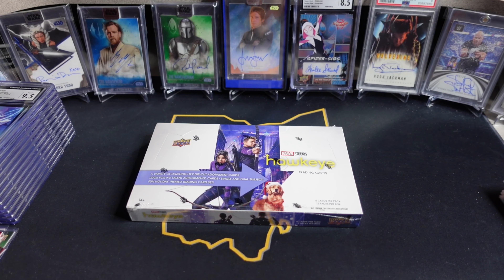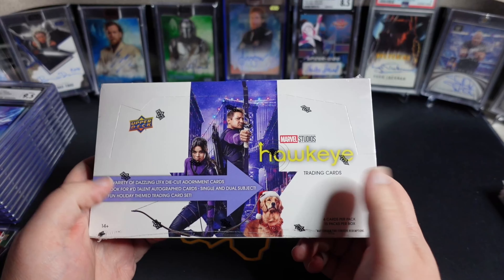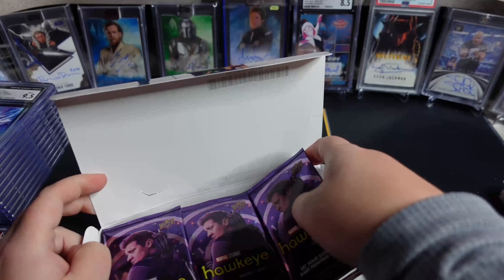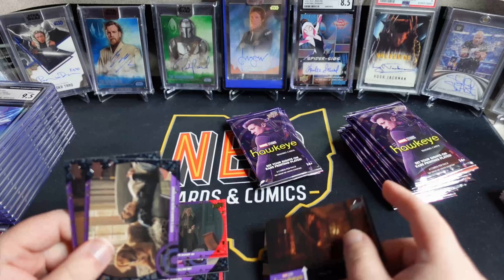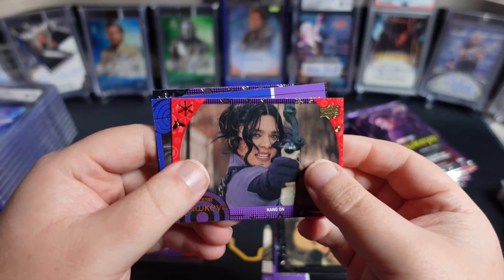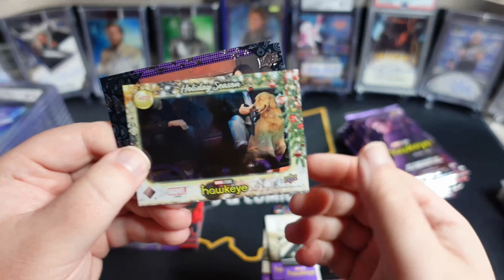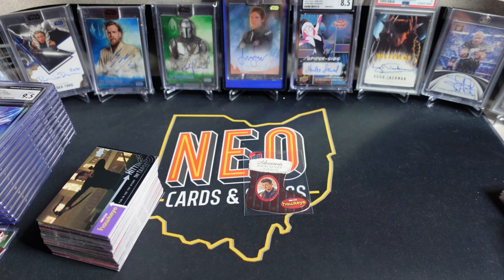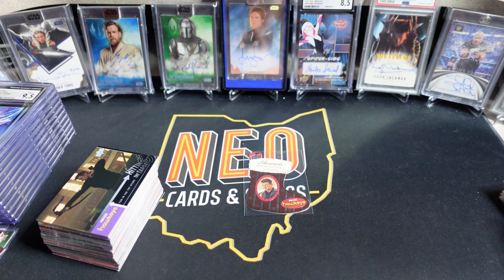Marvel Studios Hawkeye Card unboxing, hunting for a Hailee Steinfeld auto.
Unboxing the newest release from Upper Deck, Hawkeye MCU set.